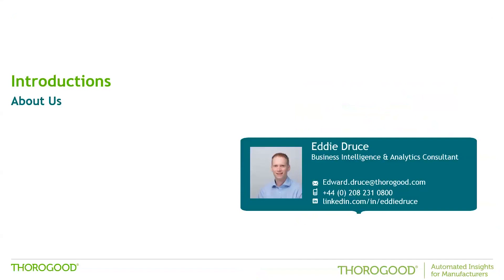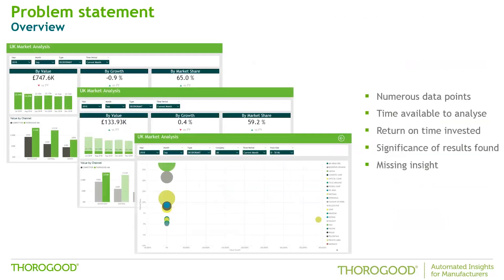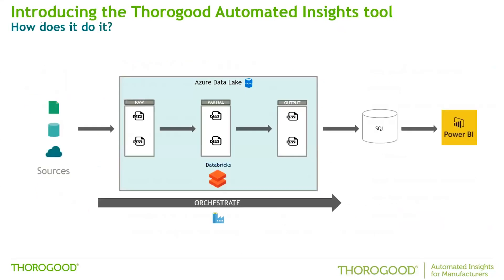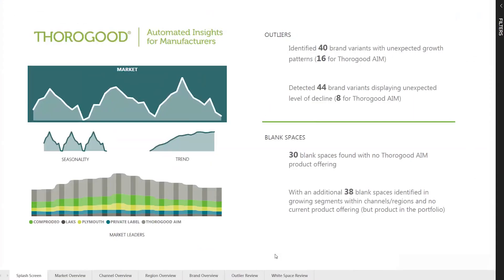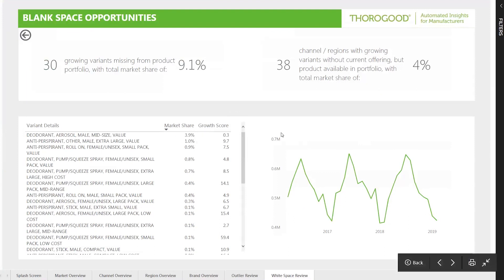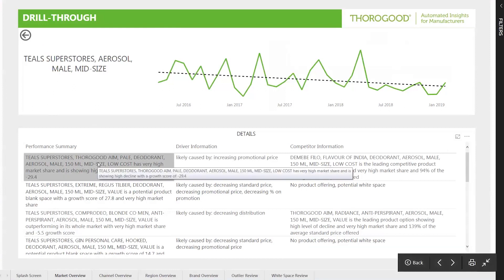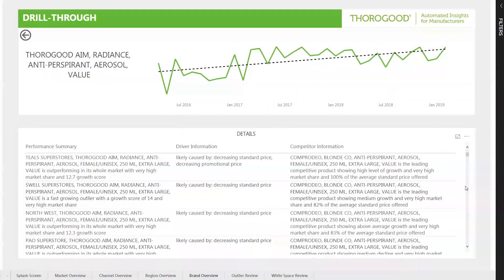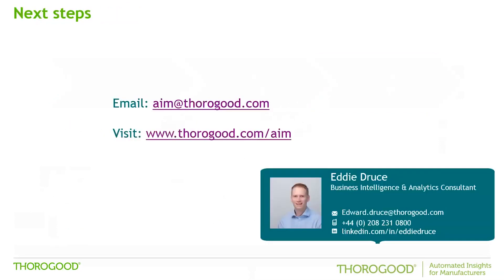Automated Insights for Manufacturers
In this recorded webcast, Eddie Druce introduces Thorogood Automated Insights for Manufacturers powered by Microsoft Azure.
For organizations operating with myriad channels, brands, categories, and geographical territories, identifying opportunities has become too big of a challenge without the help of Artificial Intelligence.

Thorogood Automated Insights for Manufacturers leverages external market share and consumer behavior data to understand products’ performance, and identify threats & opportunities in the competitive landscape